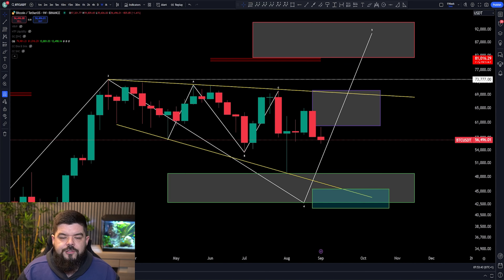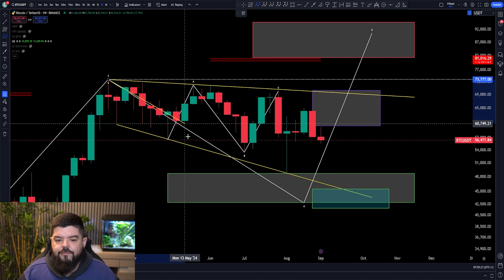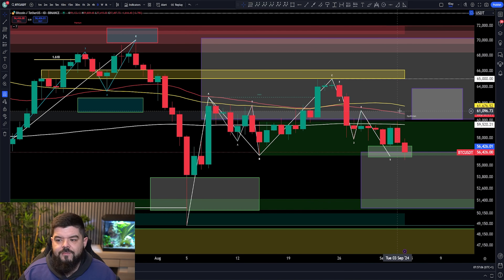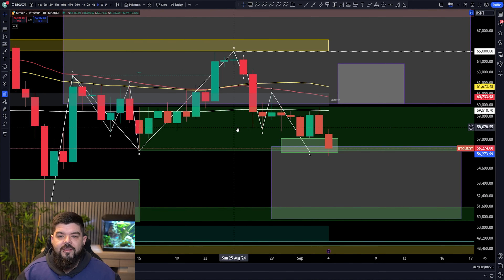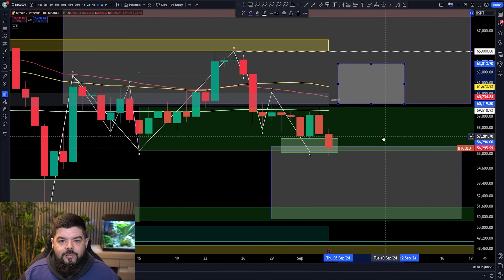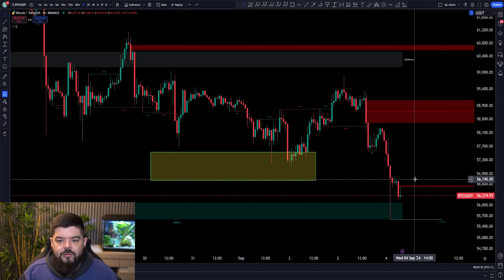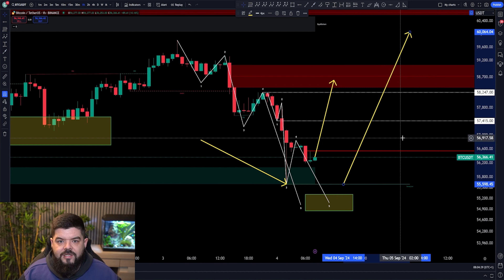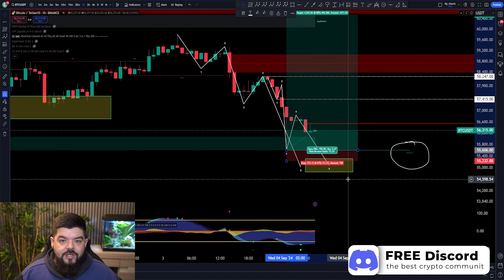Bitcoin has CRASHED... AGAIN! But Why....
After a brief rally, the king of crypto has plummeted once again. But what's driving this sudden crash? Is it a whale manipulation, a market correction, or something even more sinister? In this video, we're diving deep into the crypto abyss to unravel the mysteries behind the latest Bitcoin bloodbath.

CRYPTO EXCHANGES

HARDWARE WALLETS

FREE DISCORD